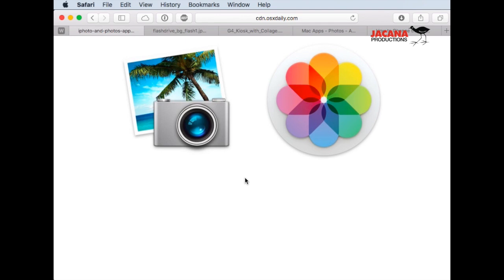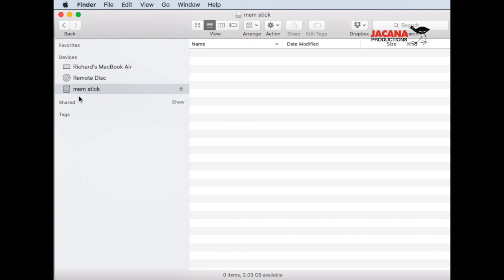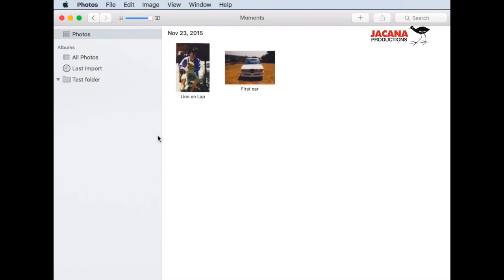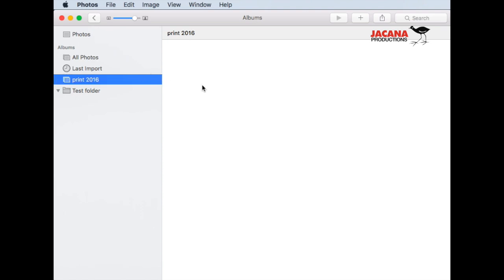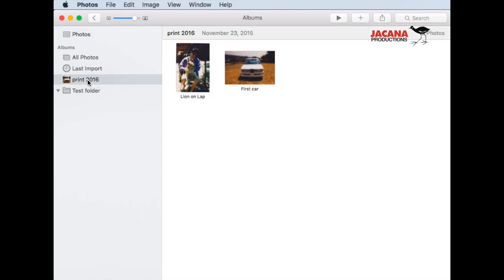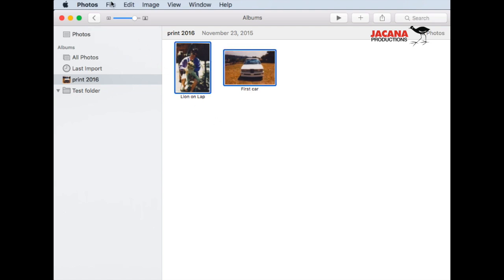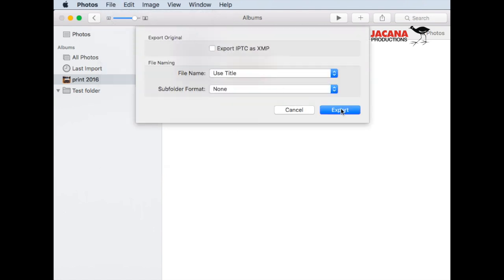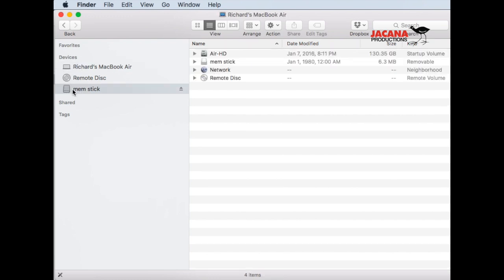Copy photos to a Thumb Drive with Photos App on Mac 2016 / 2015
How to copy photos to a Thumb Drive (Memory Stick or Flash Drive) on a mac using the Photos App 2016. NOTE this does not cover iPhotos the app the preceded the new photos app - see here for my tut on how to copy pictures from iPhoto to a thumb drive / memory stick / flash drive for the old iPhotos app